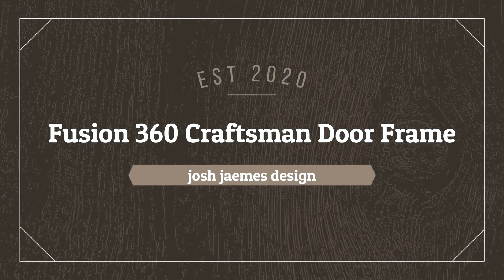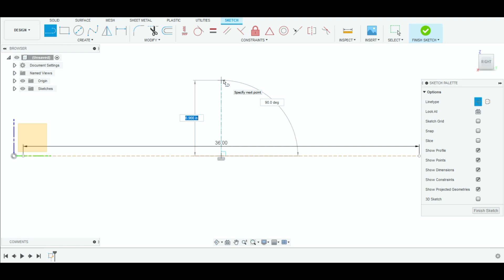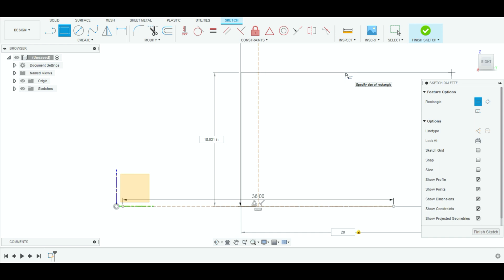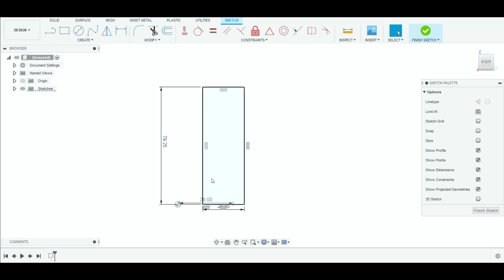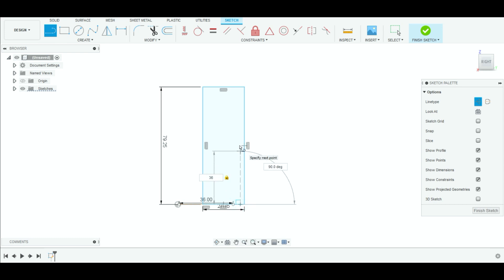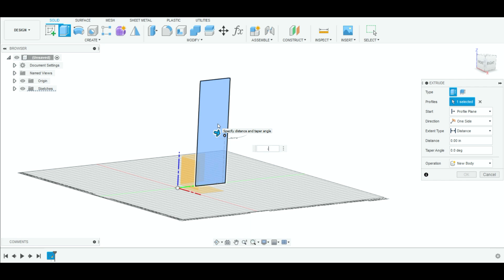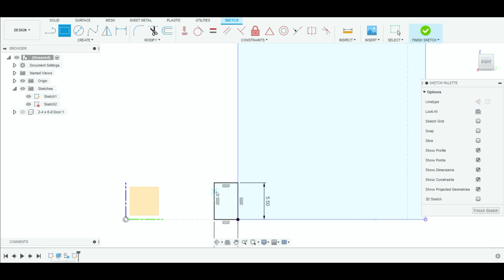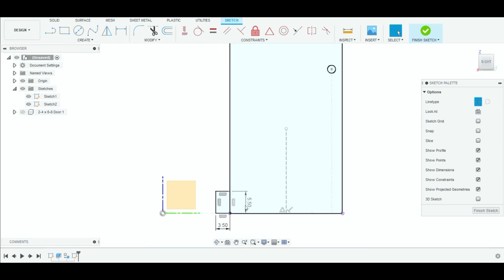How to Design a Craftsman Door Frame Using Fusion 360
In this video I will show you how I Design a Craftsman Door Frame Using Fusion 360.